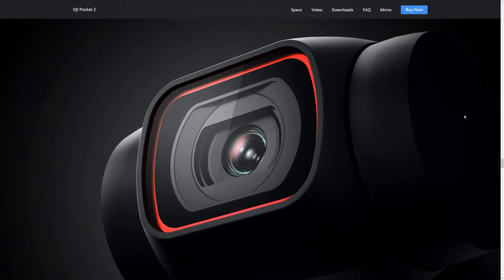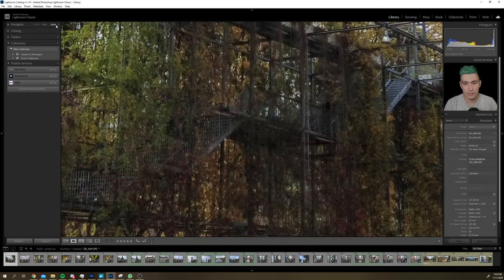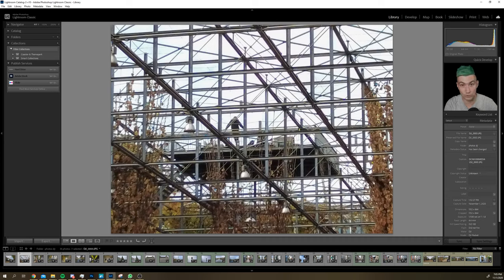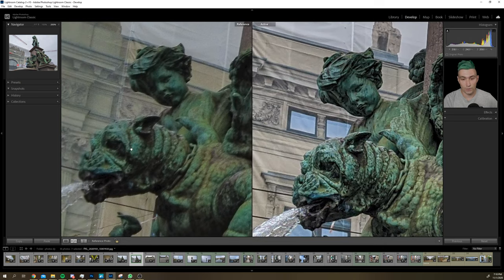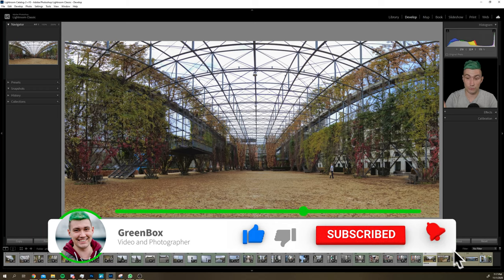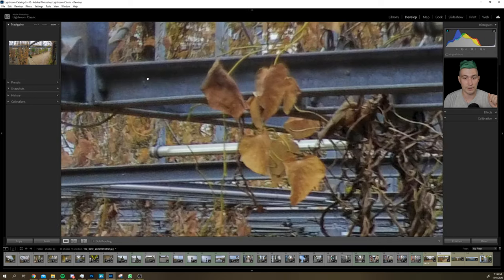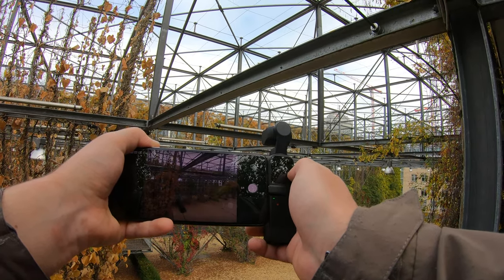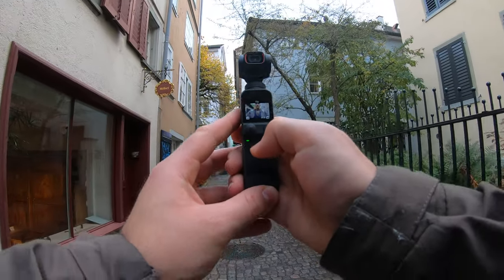Photography with DJI POCKET 2 - Results may SHOCK you!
DJI is promoting the Pocket 2 with its 64 Megapixel sensor for photo use. In this video we are testing how well the DJI Pocket 2 is holding up to what's already in your pocket in terms of photo shooting capabilities.

I am testing the dji osmo pocket 2 against the 2019 Google Pixel 4, the results may schock you!

The dji pocket 2 photos will be reviewed in Lightroom where the issues of the dji pocket 2 will become apparent. The dji osmo pocket 2 has issues in lower light environments. Photos feel not as crisp as we are used to photos from other devices in our pocket like a Google Pixel 4. Also the 8x zoom does not hold up to its expectations. In these test photos I would not go and zoom any more than 1.5x to 2x. Everything beyond this I would call an unusable image.

Tell me would you use the dji pocket 2 as a photo camera even though modern smartphones are outperforming the dji pocket 2 in terms of photo performance?

Timestamps
00:00 Intro
00: 34 Lightroom
00:50 Photo 1
01:50 Photo 2 (8x zoom)
02:31 Photo 3
03:02 Photo 4
03:22 Photo 5
03:26 Side by Side 1
03:46 Side by Side 2
04:06 Side by Side 3
04:30 Conclusion Side by Side
05:08 Panorama 1
05:57 Panorama 2
06:13 Panorama 3
06:30 Panorama 4
06:50 Conclusion dji pocket photo performance
08:44 Outro